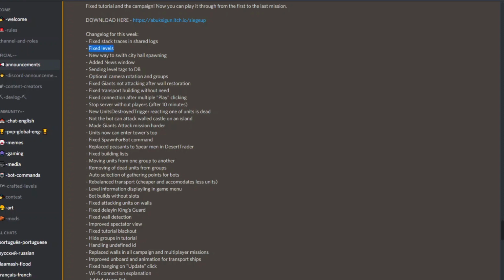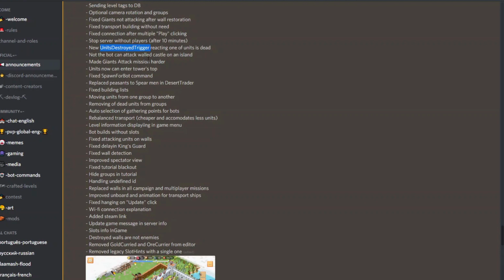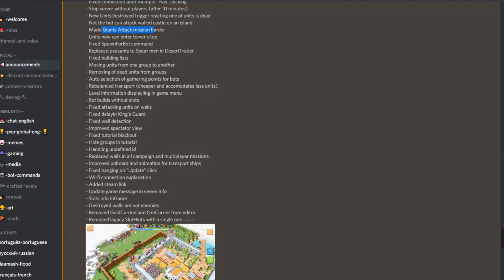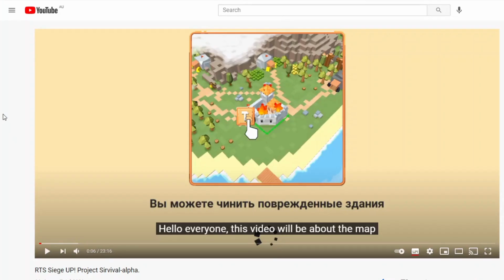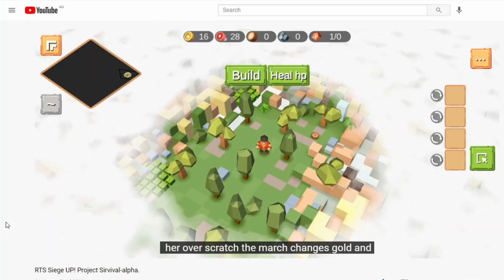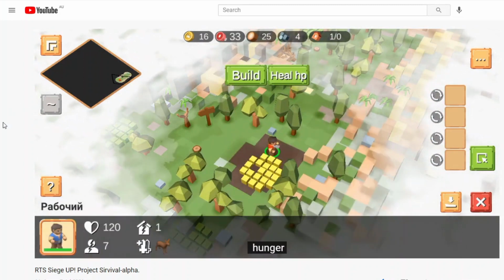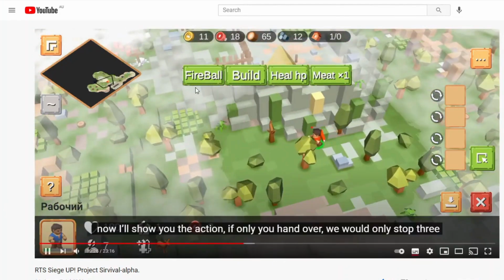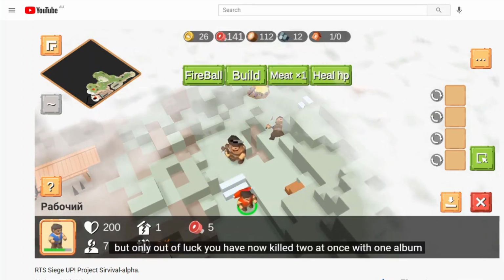Beta Testing Almost Done - Siege Up! News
The open beta is almost done before the new update to the Google Play store, Apple Store and PC release on itch. I talk about the latest bug fixes and improvements as posted by the developer of the game and also have a look at a community made RPG map by Lorp, one of the players of the SiegeUp!